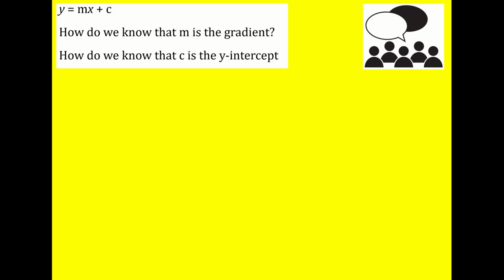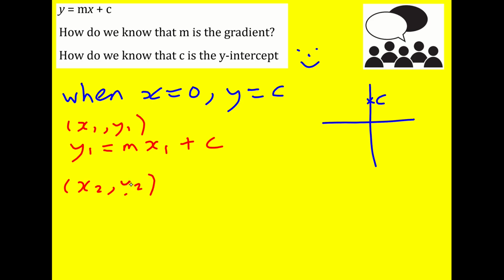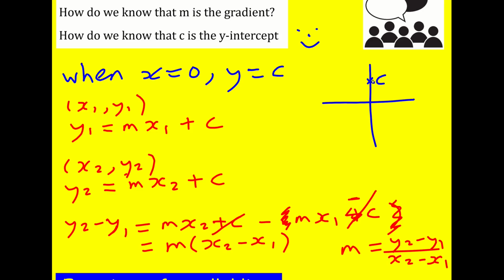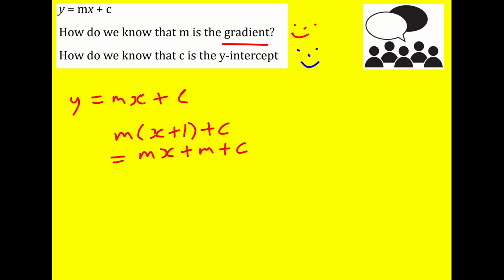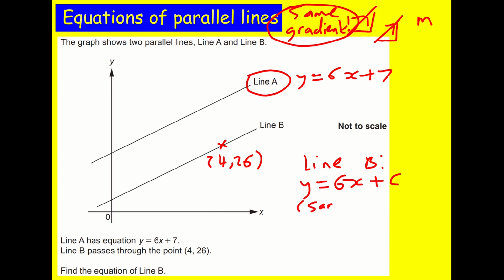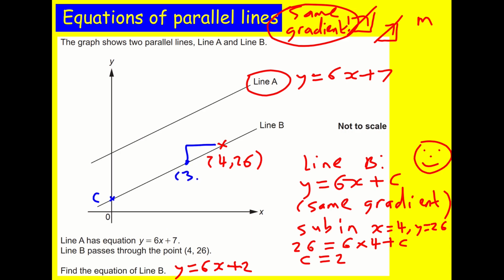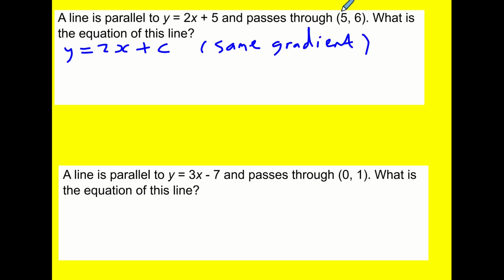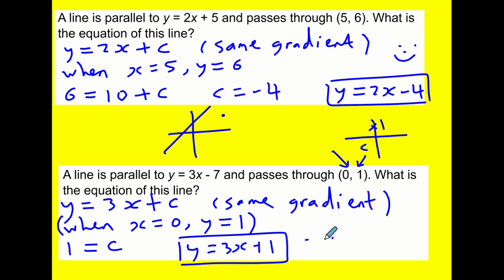Equations of parallel lines